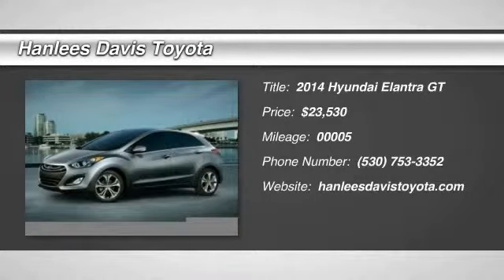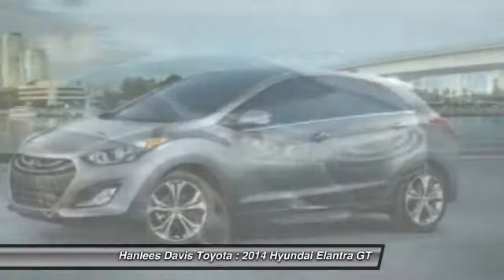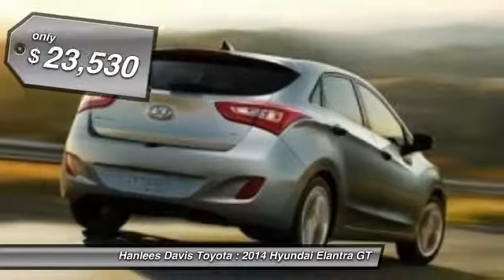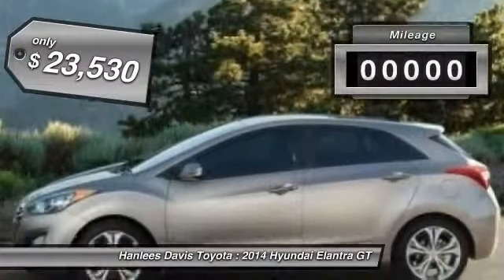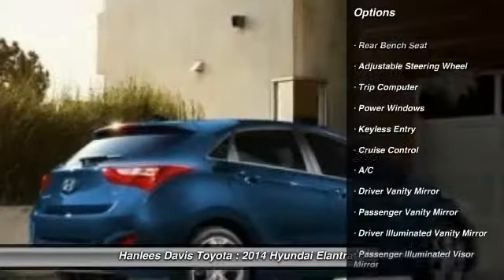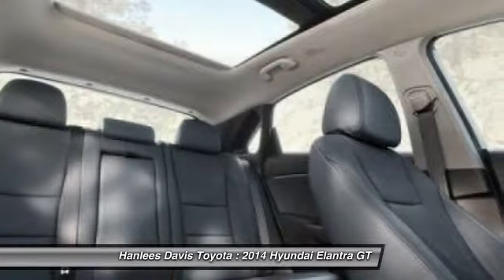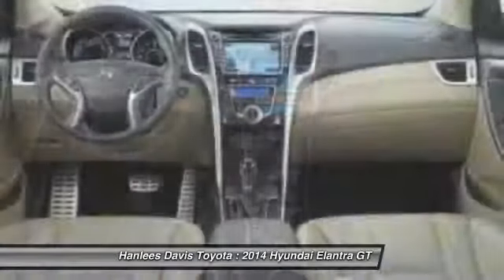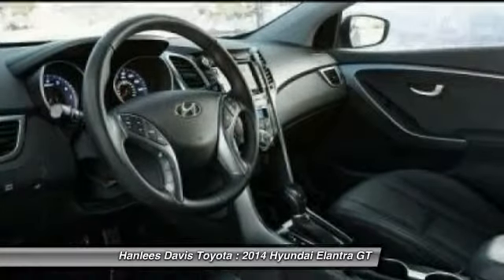2014 Hyundai Elantra GT Davis Sacramento J7135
2014 Hyundai Elantra GT  - $23530

Don't miss this 2014 Hyundai Elantra GT. It's equipped with Automatic transmission and features a Shimmering Silver exterior. With 5 miles, You'll want to take this vehicle home. Make a great choice today.